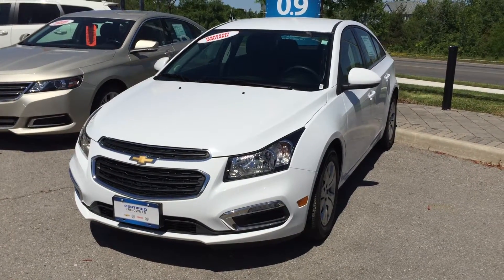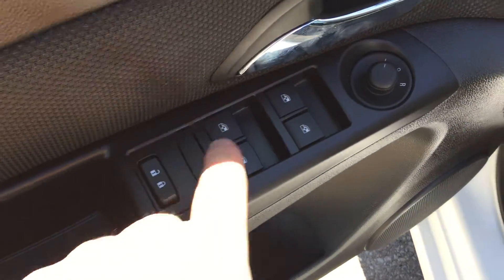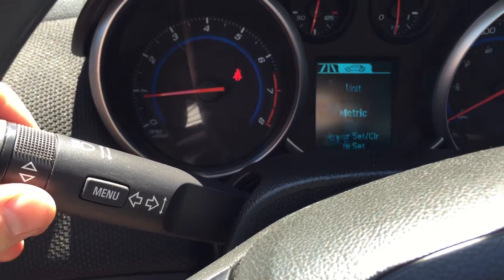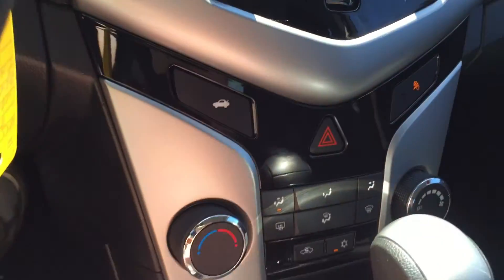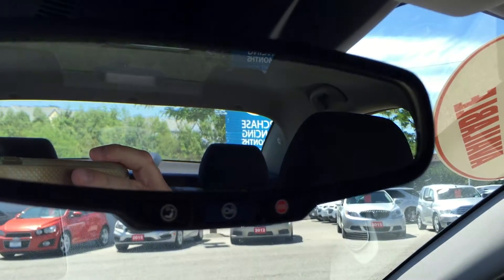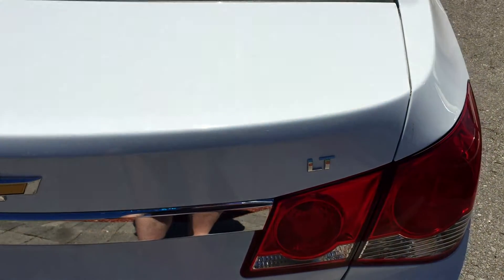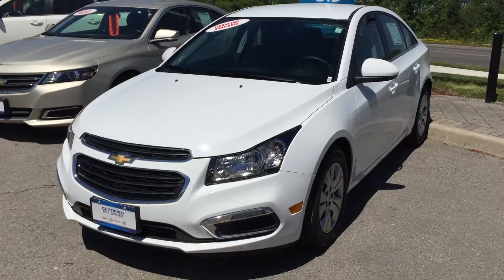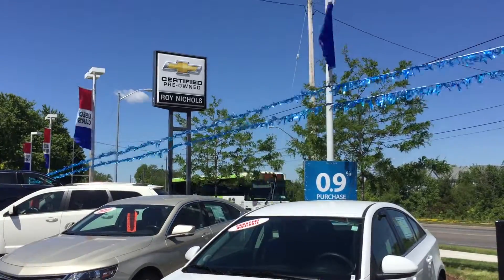2015 Summit White Chevrolet Cruze 4dr Sdn 1LT Roy Nichols Motors Ltd Courtice ON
This is a 2015 Chevrolet Cruze 4dr Sdn 1LT with 6-Speed A/T transmission White[GAZ,Summit White] color and Jet Black interior color.  This video is recorded and uploaded by cDemo Mobile Inspector

Roy Nichols Motors
2728 Courtice Rd
Courtice, ON
L1E 2M7